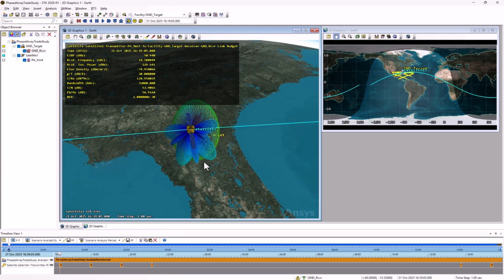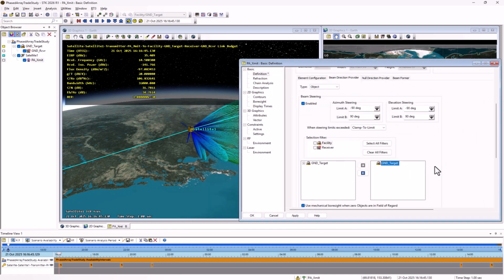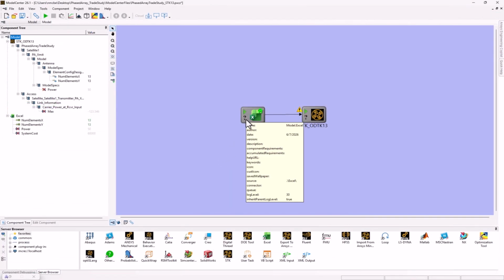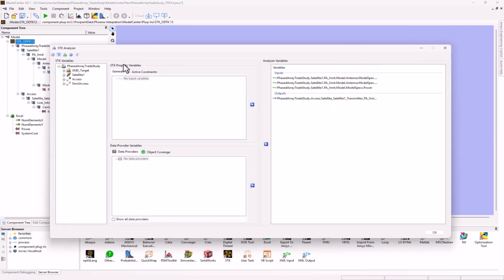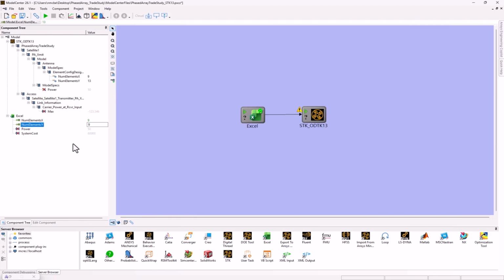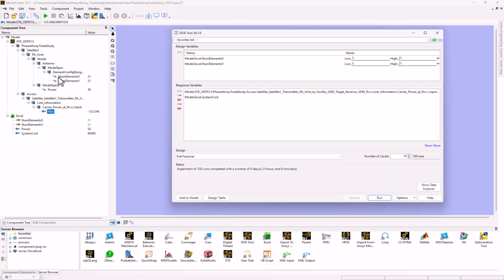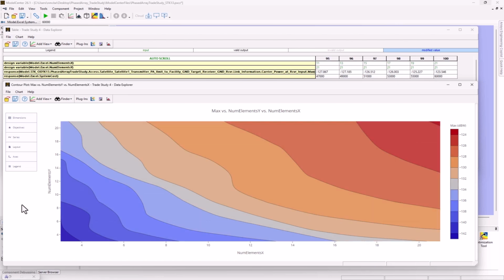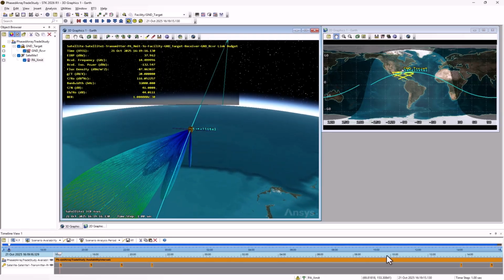ModelCenter Overview Demonstration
Quick demonstration showcasing how simple it can be to integrate Ansys STK and Ansys ModelCenter to perform automated trade studies and design optimizations.  This example uses a simplistic satellite phased array design use case for sizing and cost against mission performance requirements.